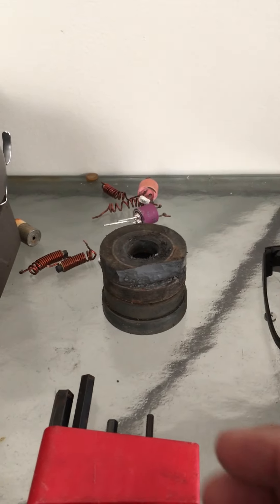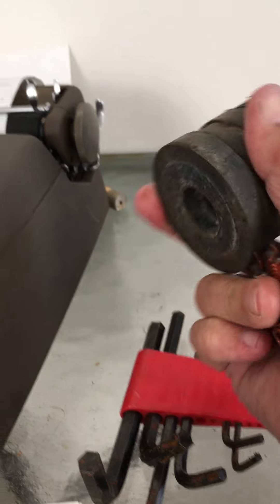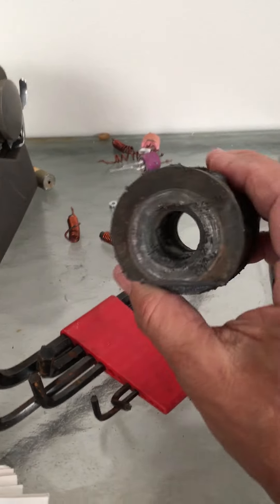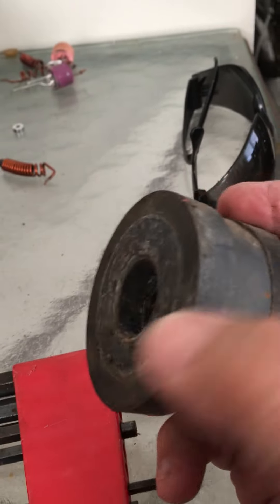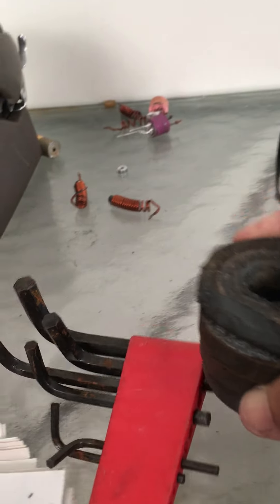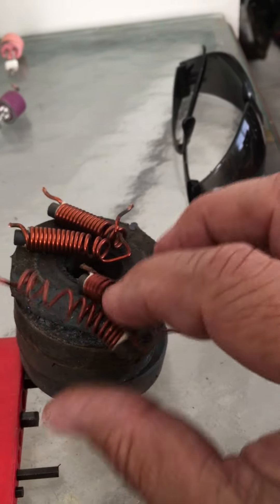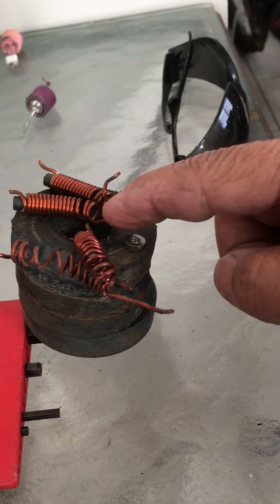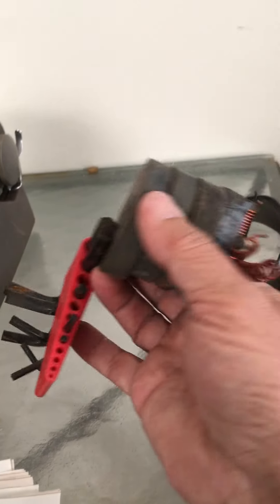Microwave Magnets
Typical Magnets Found in Everyday Microwaves. Round Magnets Offer Many
Different Coil Designs.